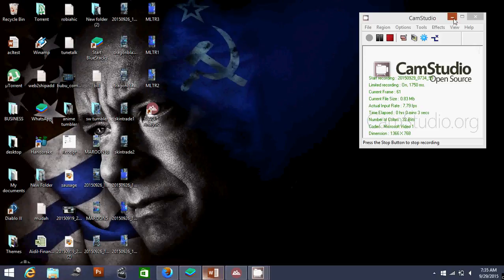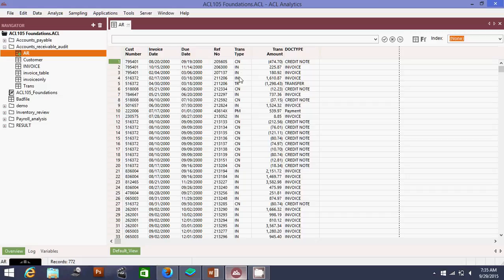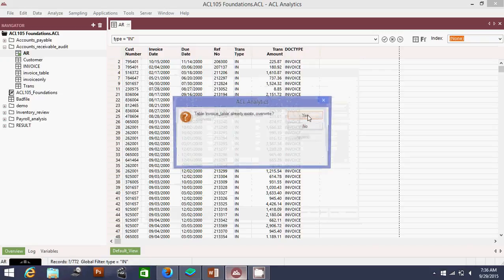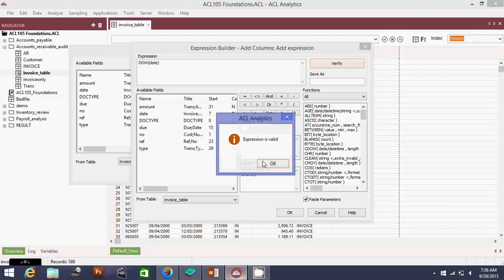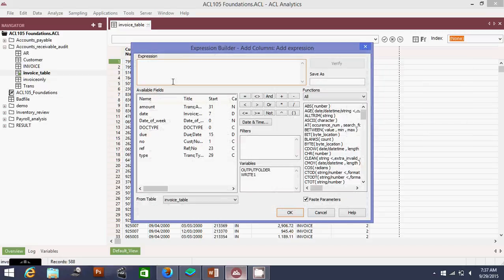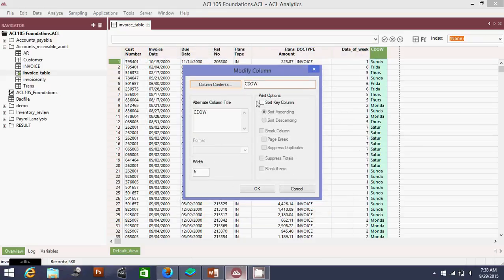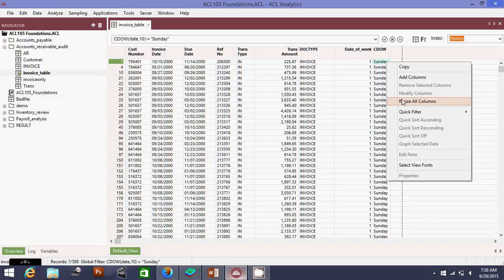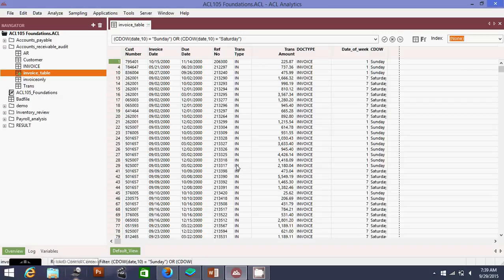ACL Analytics 11 - Finding Invoices that are dated on weekends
Today I show you a client requirement to find invoices that are dated on weekends. First I will need to abstract all invoice transactions and then I will perform the expression for ACL to identify when these invoice transaction was created.